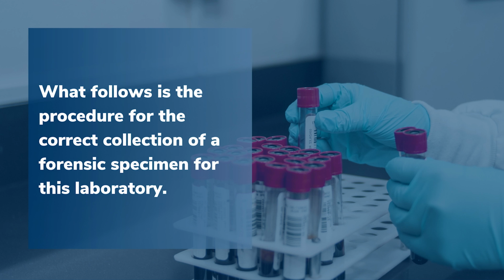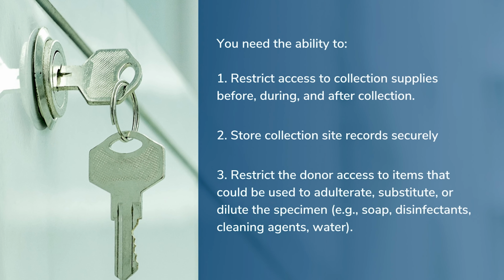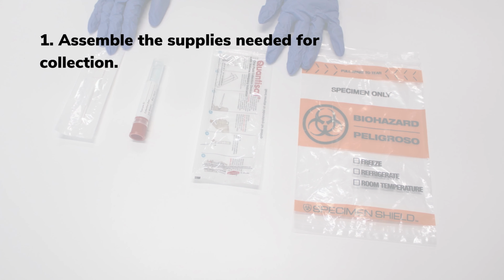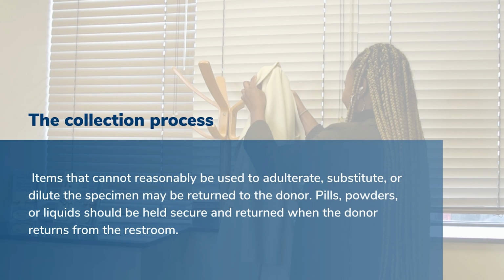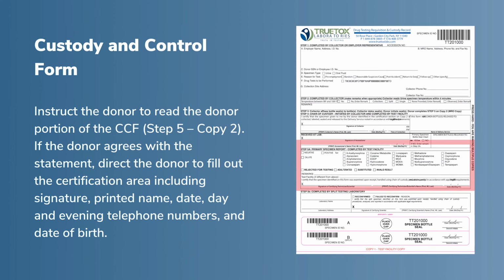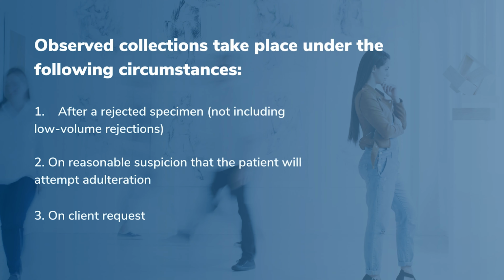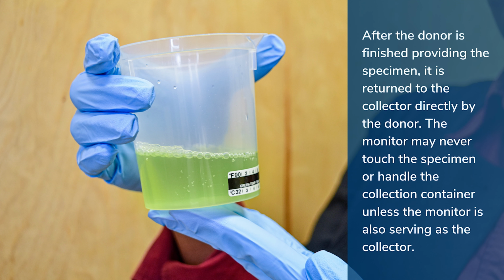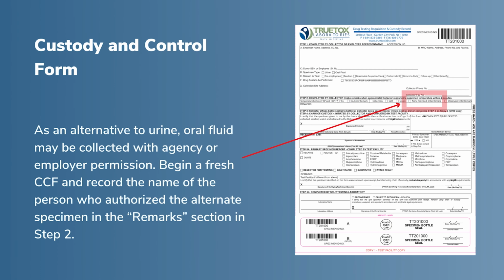Truetox Laboratories Urine Collection Device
Urine testing is the most common screening method and detects recent use, typically in the previous one to three days. It is suitable for all testing reasons – from pre-employment to random to post-accident – and can be performed for a wide range of illicit and prescription drugs.

Today, urine remains the most commonly used drug specimen because of its familiarity, its cost to test, and its detection of a wide range of drugs for inclusion on test panels.

A significant problem with urine testing is that it is vulnerable to “cheating“, especially in unmonitored collection situations.